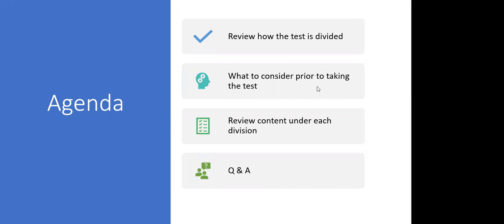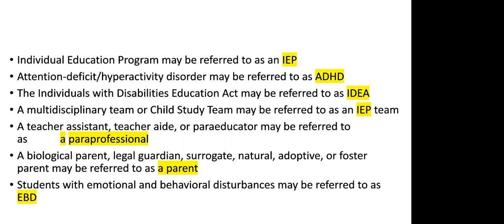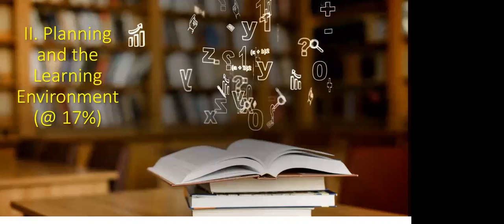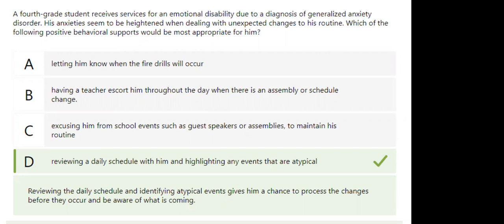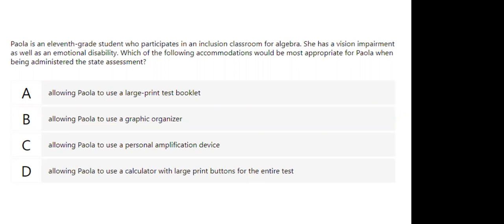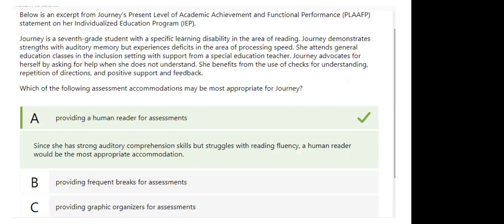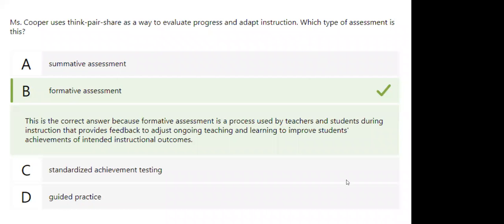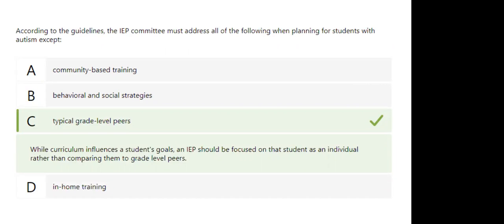Praxis 5543 Special Education with Dr. Alisa Wilson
Learn tips to succeed at the Praxis 5543: Special Education with Dr. Alisa Wilson, presented by the College of Education Office of Teacher Education and Clinical Practice